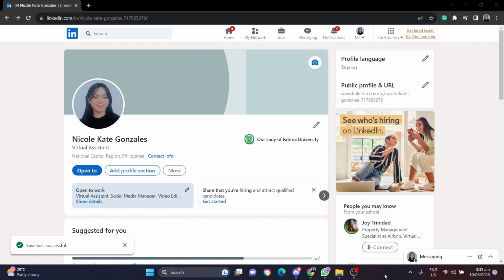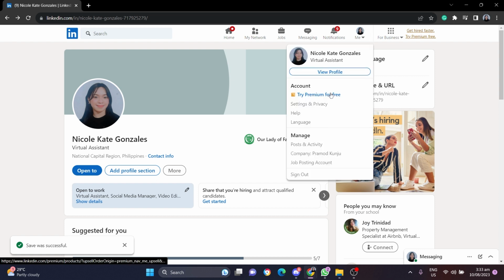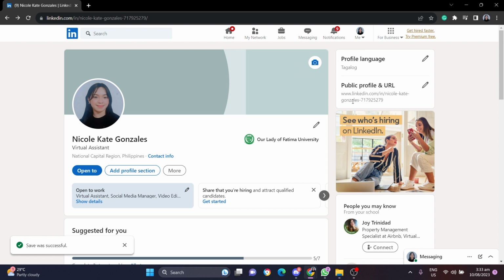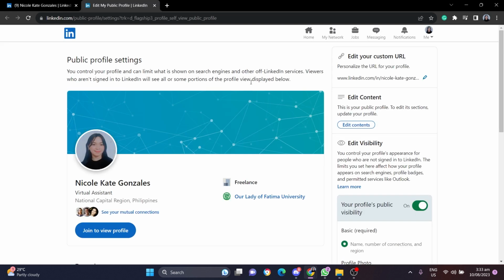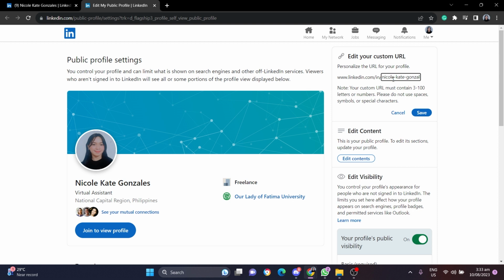How to change the URL of your Public LinkedIn Profile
In this video, I'll show you How to change the URL of your Public LinkedIn Profile.

Mentioned resources in the video:
N/A

In this video, I'll show you how to change the URL of your public LinkedIn profile to help you present yourself professionally, strengthen your personal brand, and enhance your online visibility, making it easier for others to find and connect with you in the professional world.

 In this step-by-step guide, we'll walk you through the simple process of customizing your LinkedIn URL to match your name or brand. Elevate your online presence and make a lasting impression with a personalized LinkedIn URL. Watch now to learn the essential steps to take control of your profile's web address!